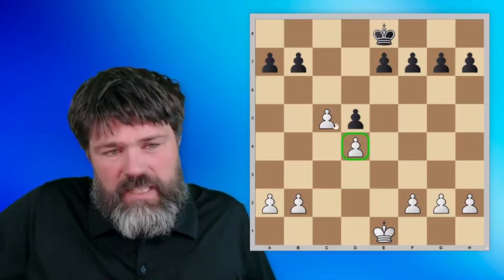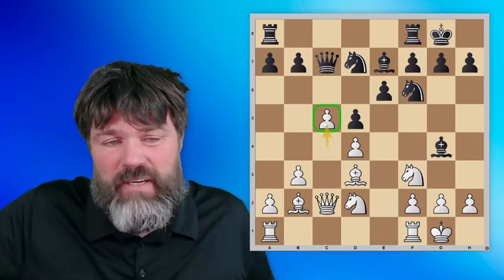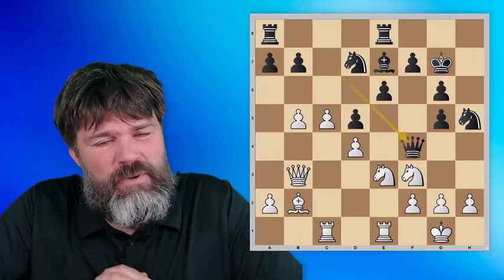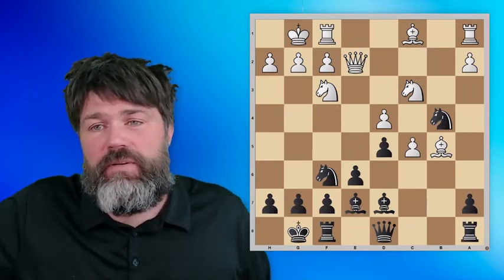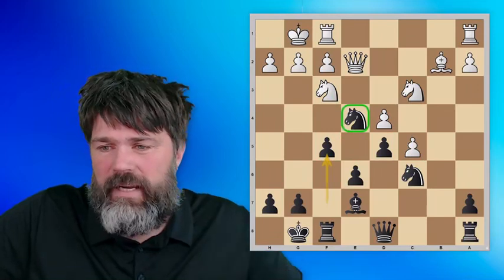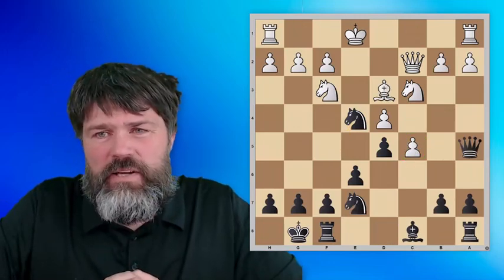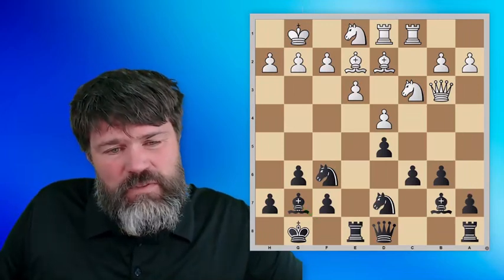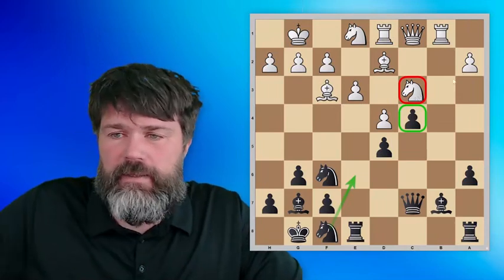22 2 The Panov Structure